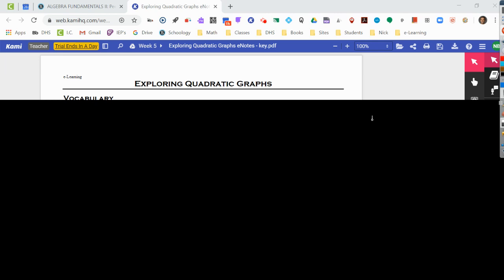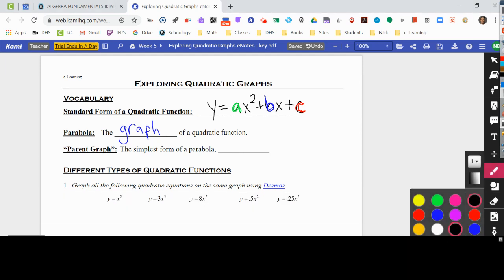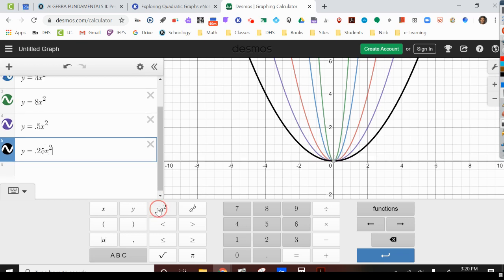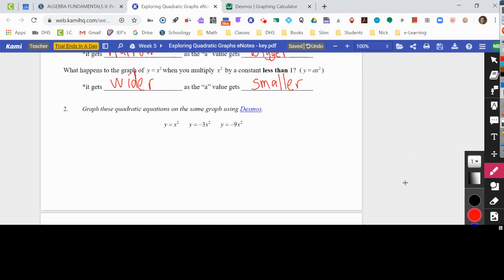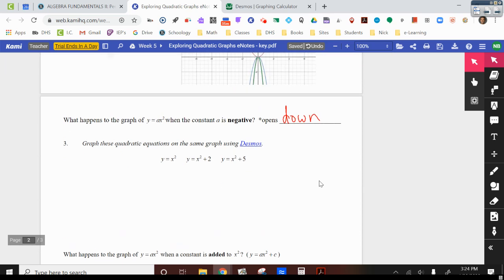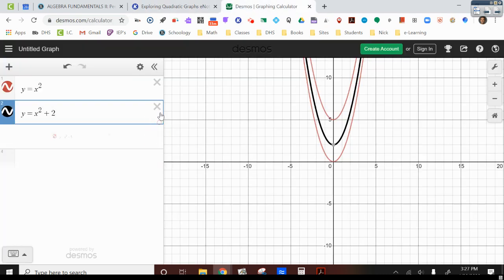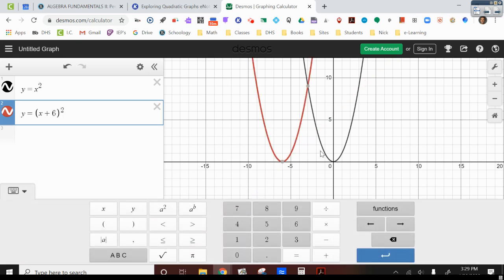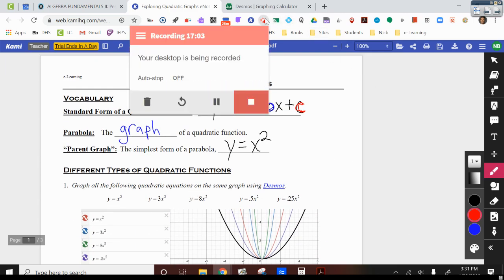Exploring Quadratic Graphs eNotes